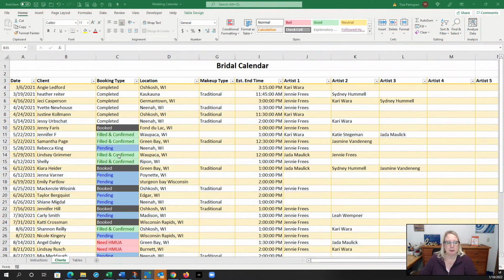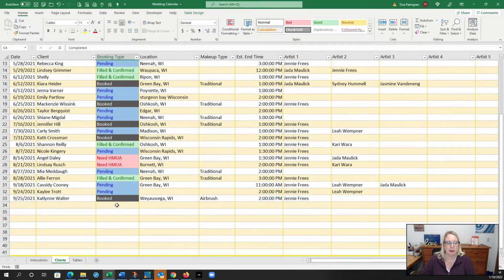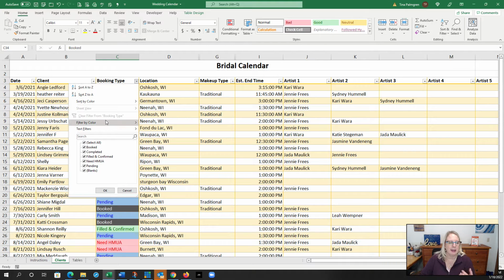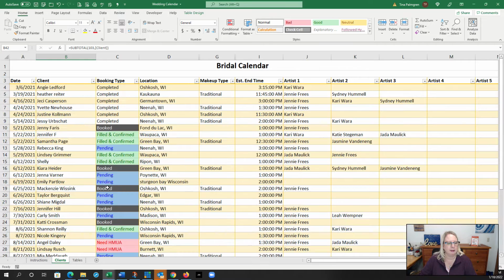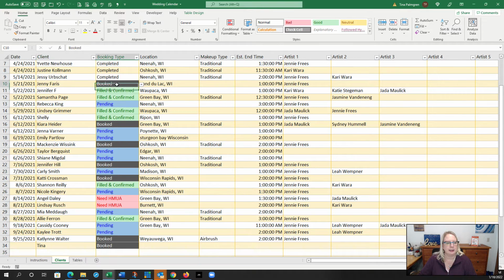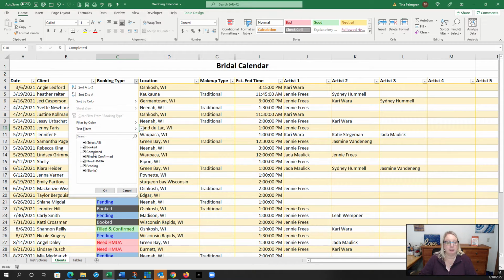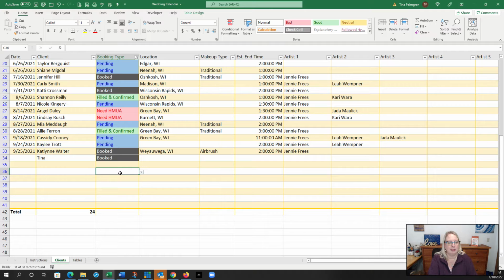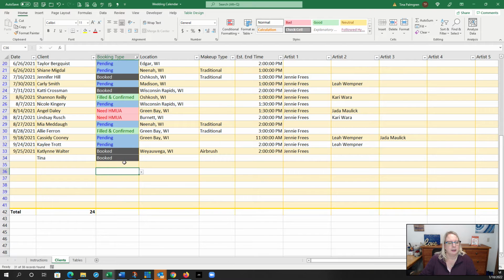Automated Conditional Formatting in Excel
Have you ever wanted to color code cells in Excel based on the data that's in them?

Guess what? It can be done automatically for you!

Yes, you read that right. It can be done FOR you.

Conditional Formatting teamed with Data Validation make it next to impossible to screw it up.

Watch the video to see both Conditional Formatting and Data Validation in action.